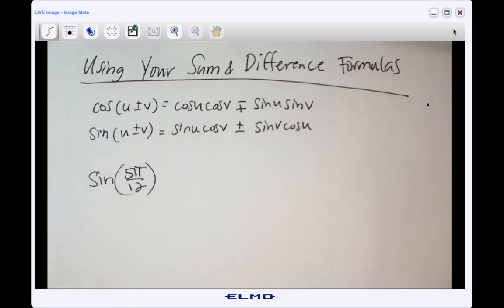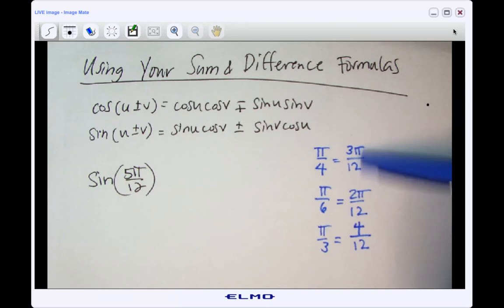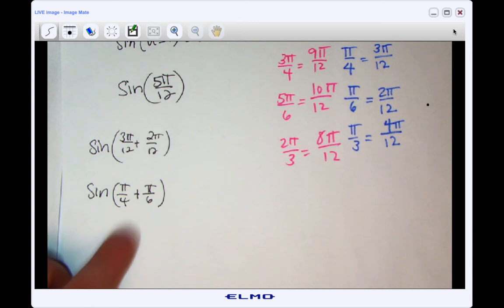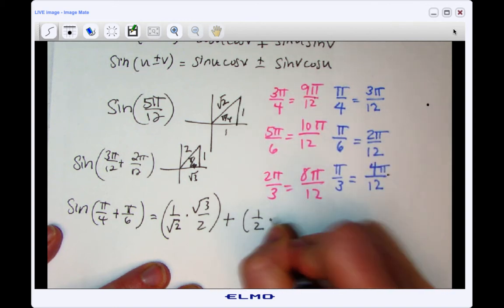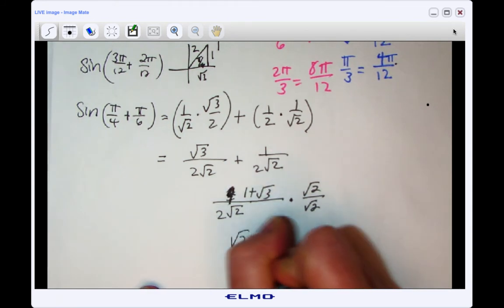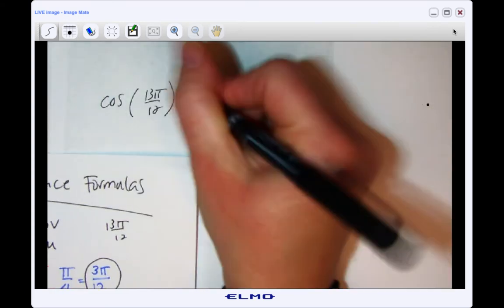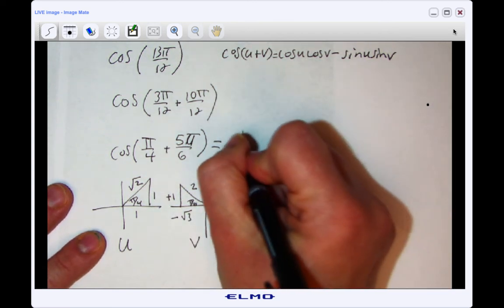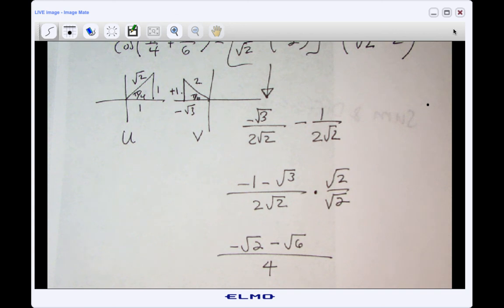Using Sum and Difference Formulas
Use the sum and difference formulas to find more angles like 5pi/12